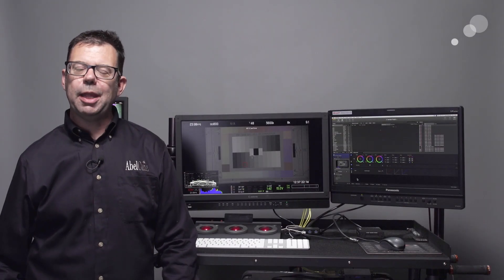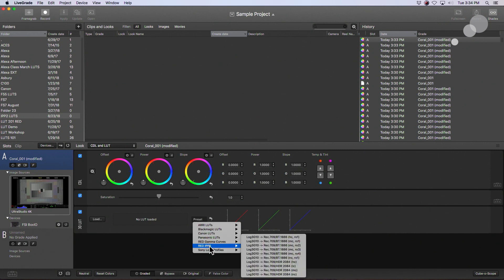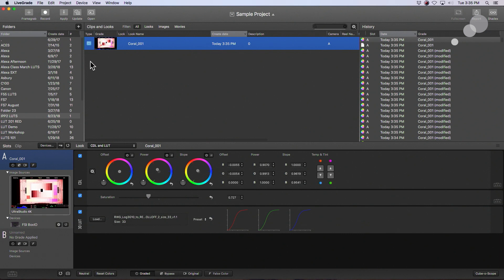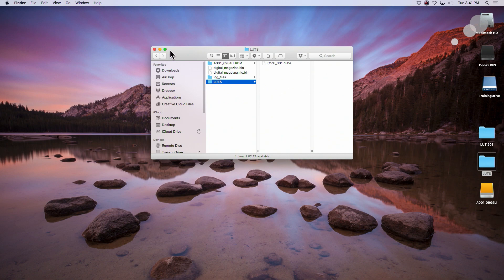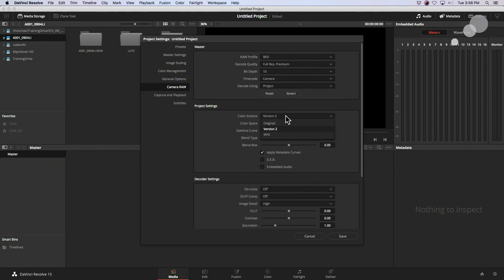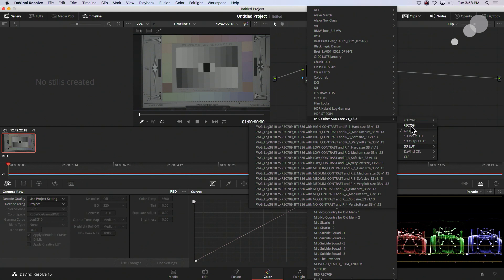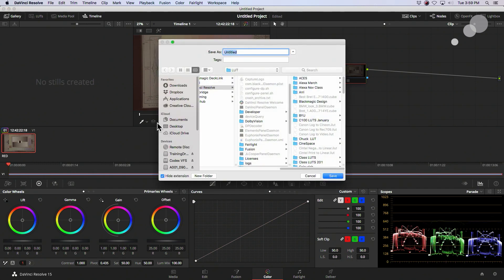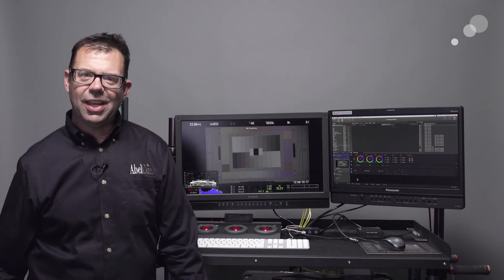At the Bench: Loading LUTs on a RED with IPP2 Workflow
RED's new IPP2 workflow, which is supported in-camera with the latest RED DSMC2 bodies brings a lot to R3D workflows. One of the most important features is the ability to load a custom 33-sided 3D LUT in .cube format into the camera for viewing. In this blog, Ian shows you two scenarios for on set and off set LUT creation.